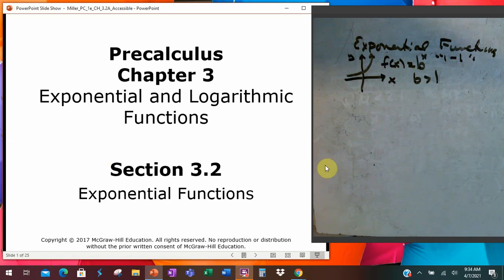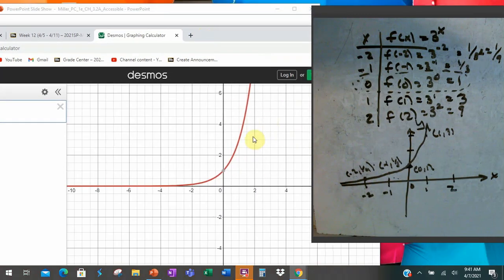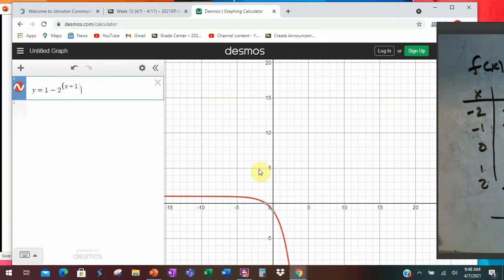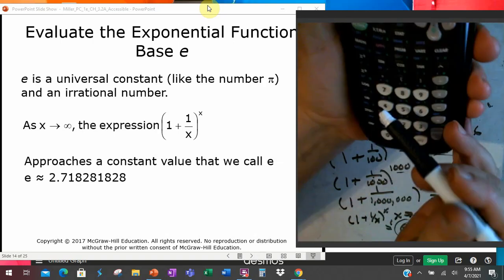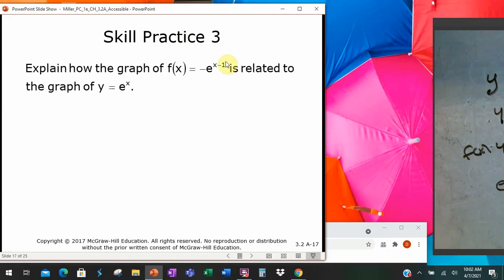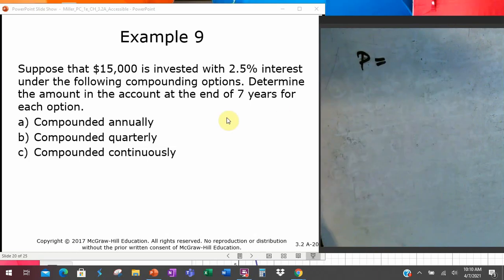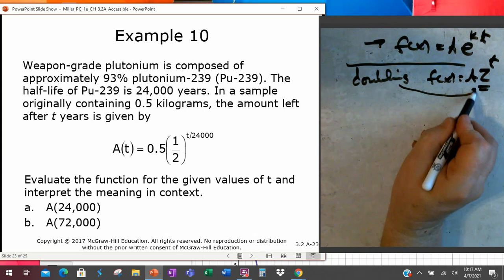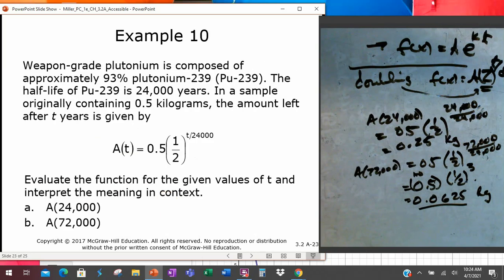JCC MAT171 Chapter3 2